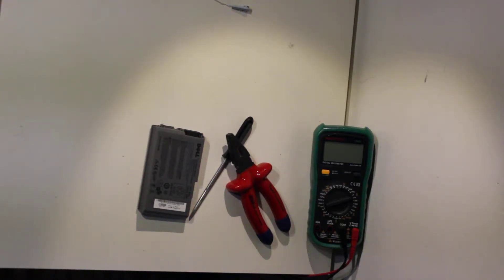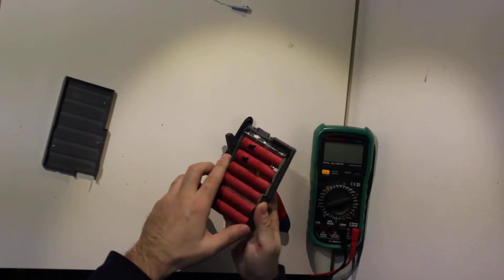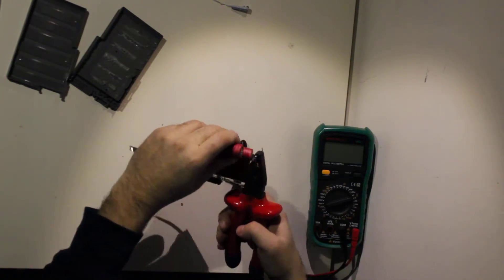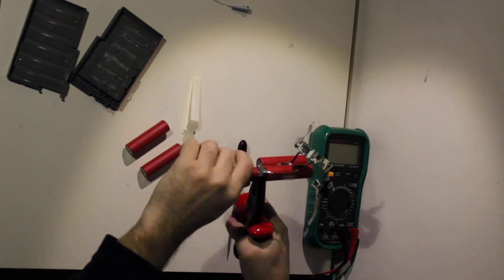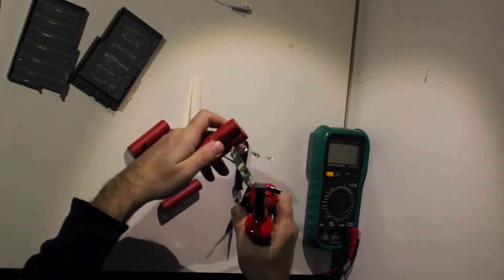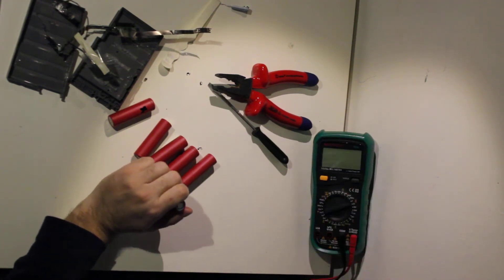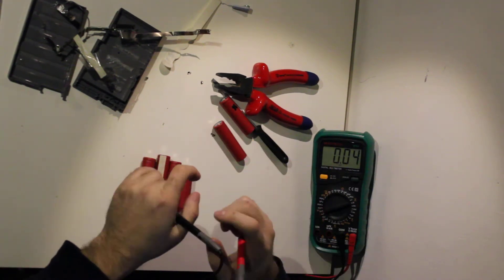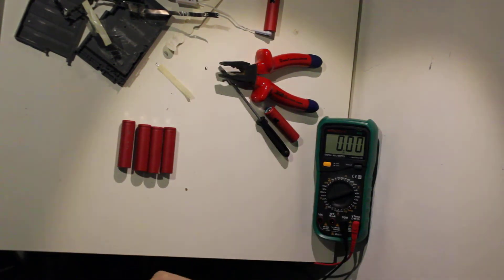M9014 Dell Laptop Battery Teardown - 6x Sanyo 18650 UR18650F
Pack is 11.1V 56Wh/5000 mAh
Cells should be UR18650F 2500 mAh
M9014 is also known as YD165, 6Y270, 0X217, 1X793, 3R305, 4P894, 9X821, C1295, J2178, U1544, W1605, M9014, 0M9014, HD941.
It is compatible for Latitude D500 D510 D505 D520 D530 D600 D610, Inspiron 500m 510m and 600m, Precision M20